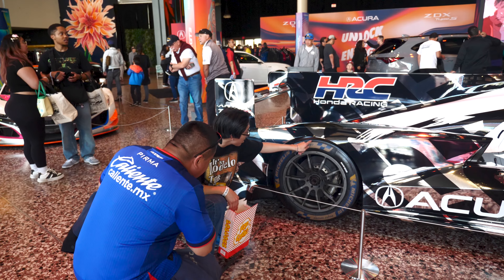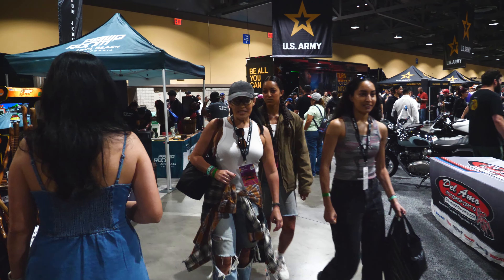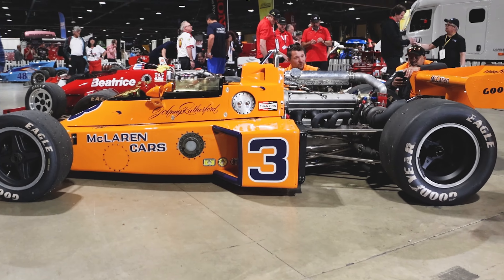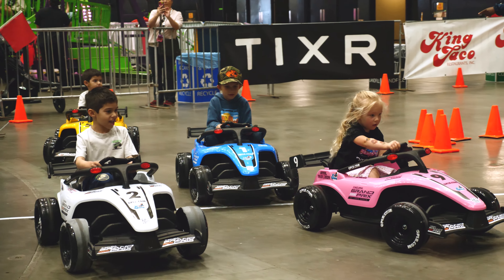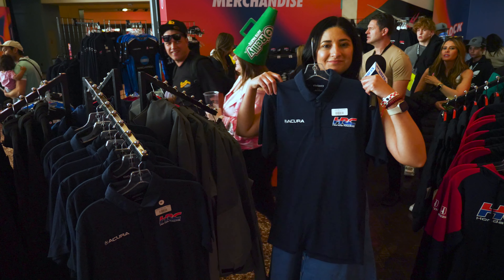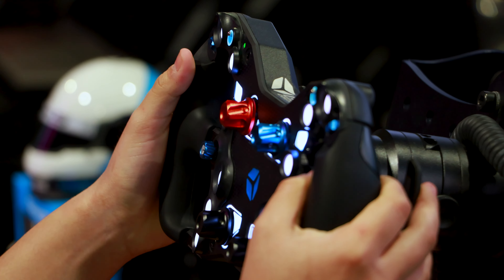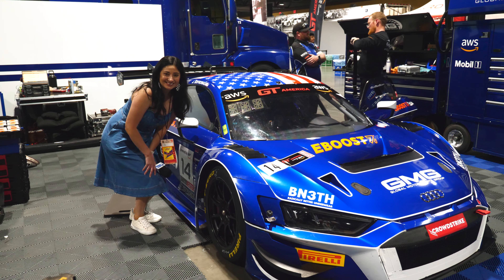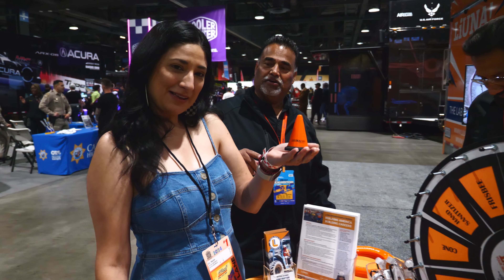The 49th Annual Grand Prix of Long Beach Lifestyle Expo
The 49th Grand Prix of Long Beach is over but the fun continues!  Check out exclusive LBTV coverage of all activities that take place at the Lifestyle Expo.  Located at the Long Beach Convention Center, the exhibit features hundreds of car displays, booths, interactive games and more!

Follow our host, Nadia Gil as she explores this year’s expo!